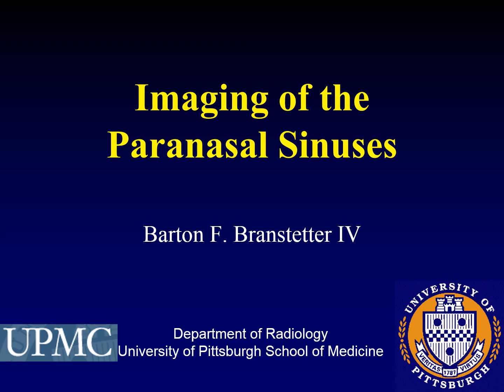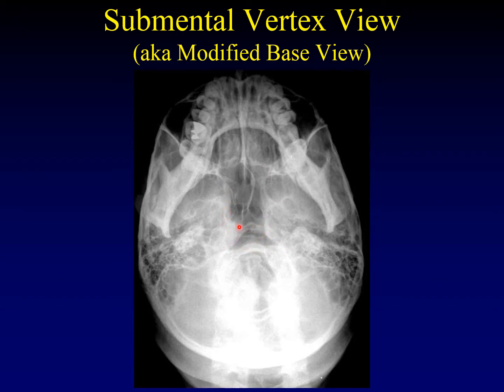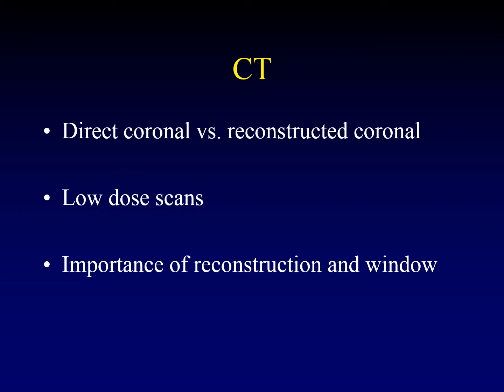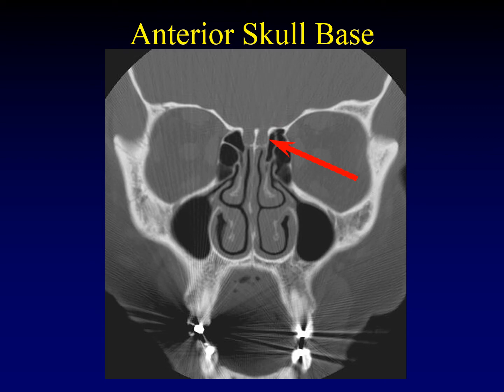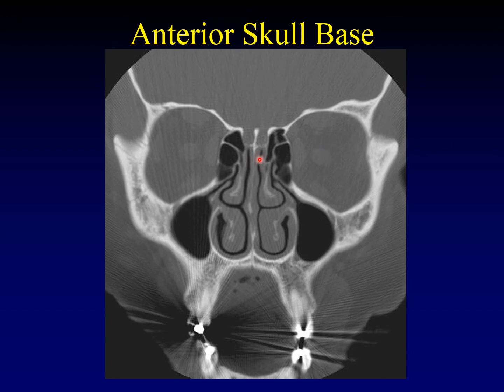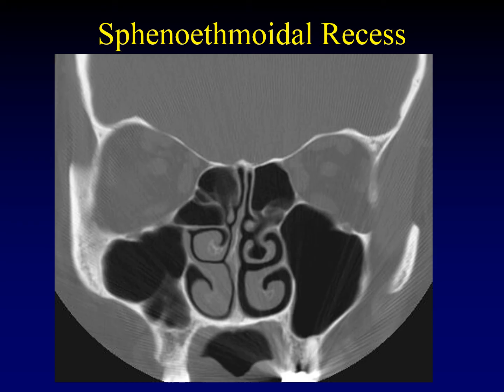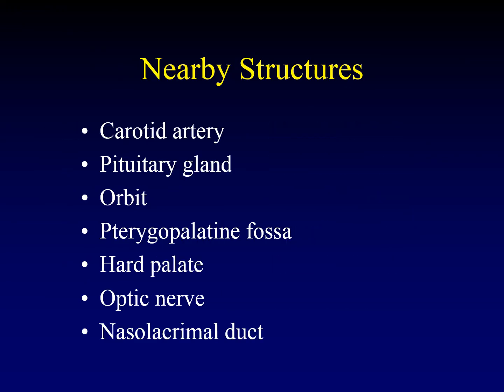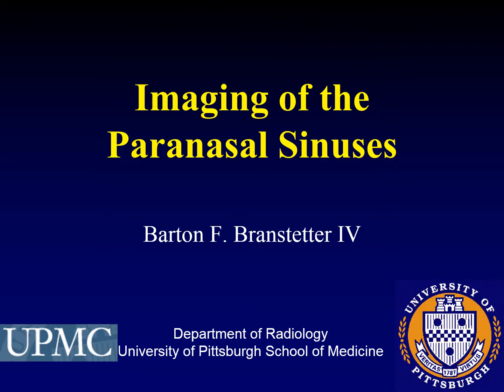Imaging of the Paranasal Sinuses 1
This is the first lecture in the series on Paranasal Sinuses. It covers radiologic modalities and basic anatomy.